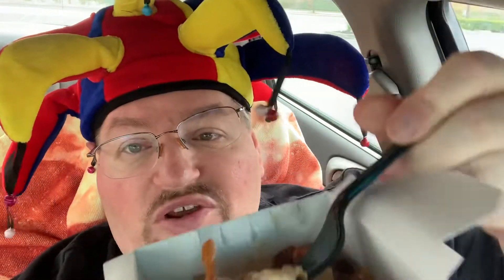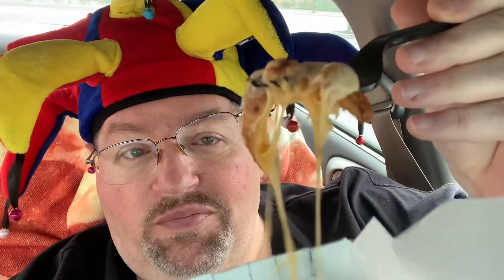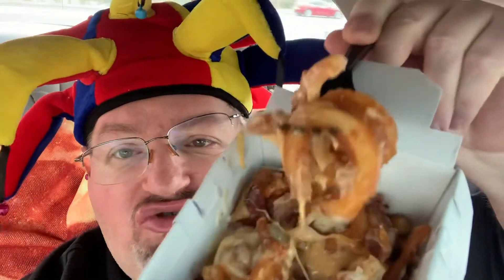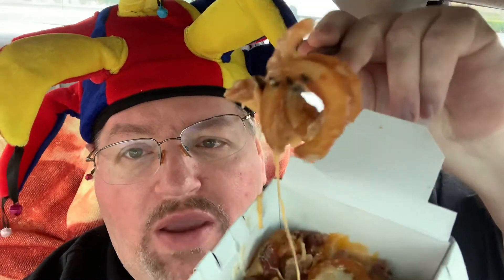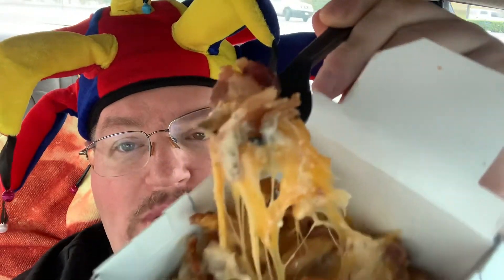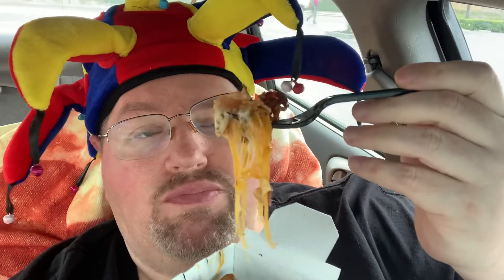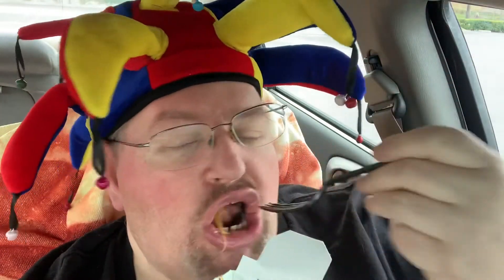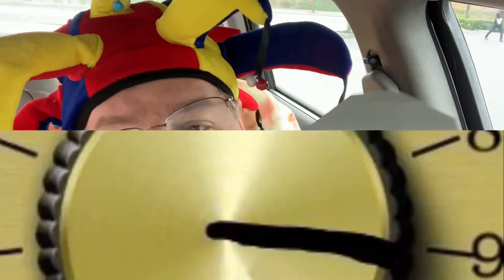What’s New : Jack in the Box ® Sauced and loaded Triple cheese smoked bacon curly fries 🧀 🥓 🍟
Today on Whats new I’m at jack in the box trying the new sauced and loaded triple cheese smoked bacon curly fries . Let’s see how these rate .